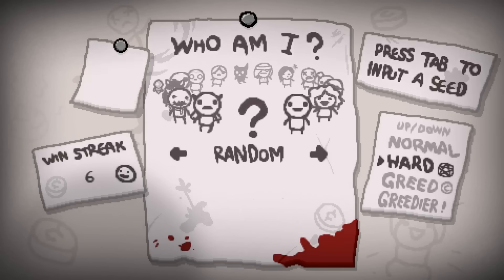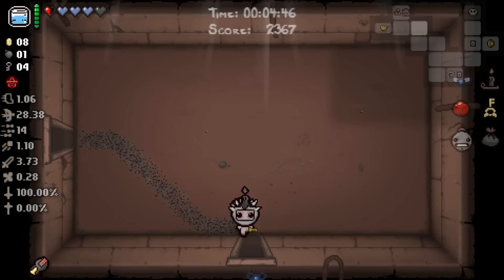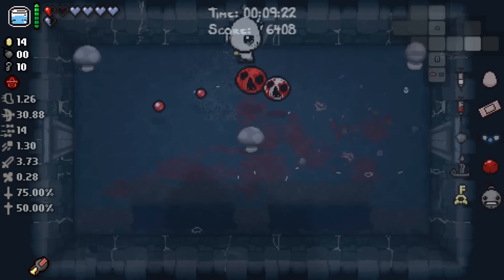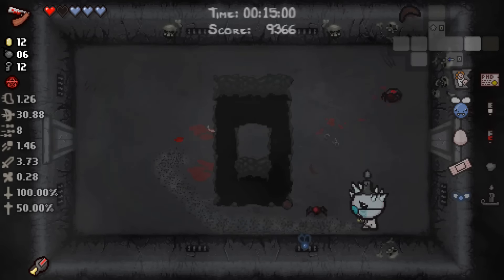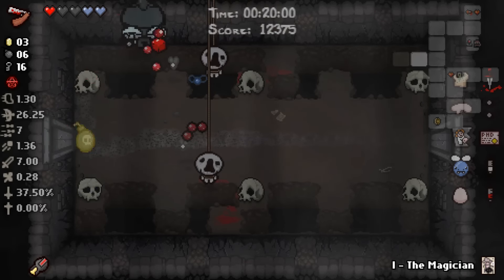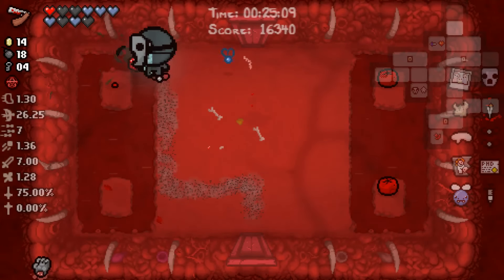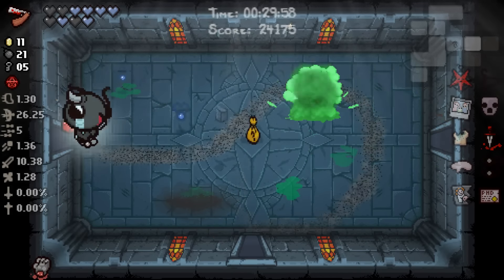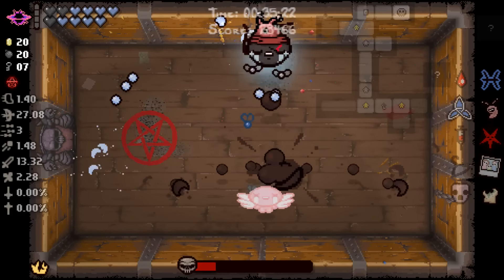The Binding of Isaac: AFTERBIRTH+ - Northernlion Plays - Episode 191 [Maybe]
Afterbirth+ is finally out! Check out my runs and watch as we become...really real Platinum God?